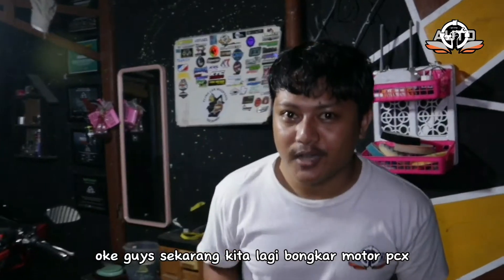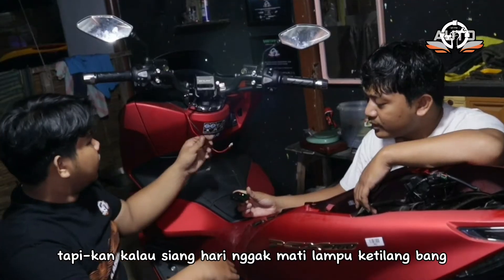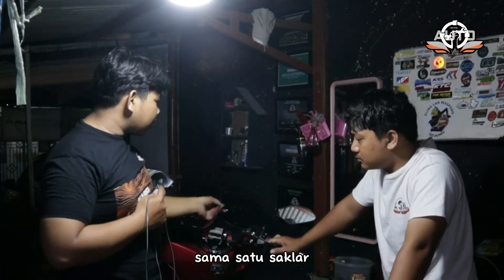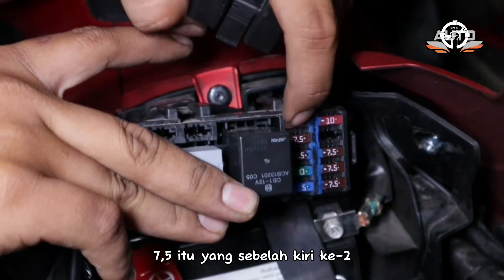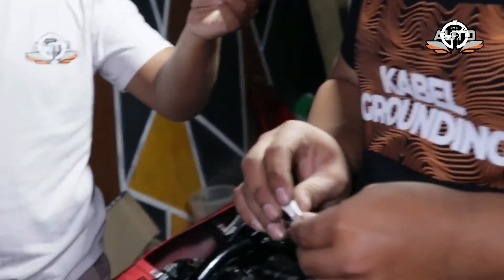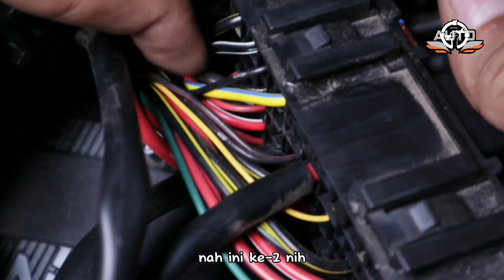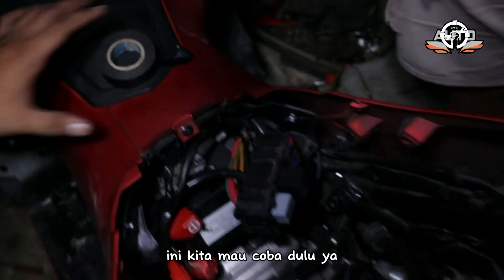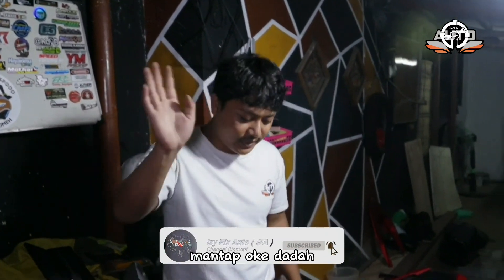Cara membuat lampu utama mati menggunakan saklar di HONDA PCX 160 New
Tutorial cara membuat lampu utama honda pcx 160 new mati yaitu dengan cara arus sikring yang kita sambung dengan saklar after market, untuk lebih lanjut kabel nya warna apa bisa di simak kontennya hingga akhir . terima kasih 😊🙏

Semoga video ini Bermanfaat buat kalian yang menonton , dan kalian semua  dimudahkan rejeki , dilancarkan segala urusannya aamiin .